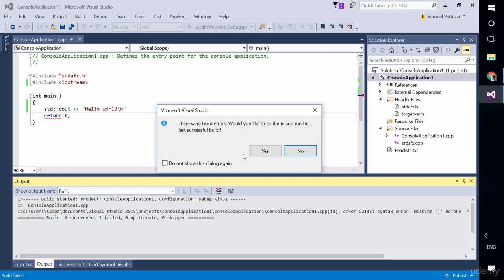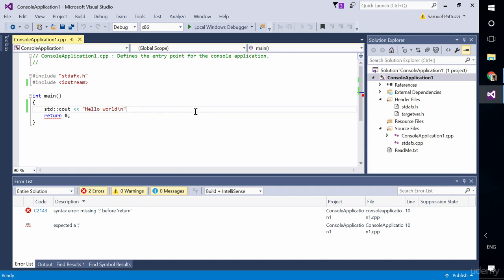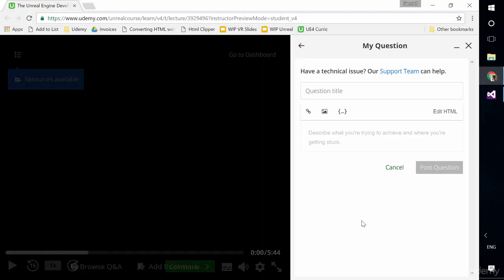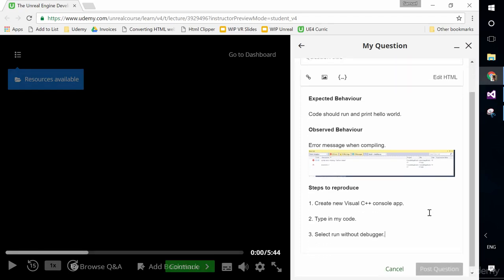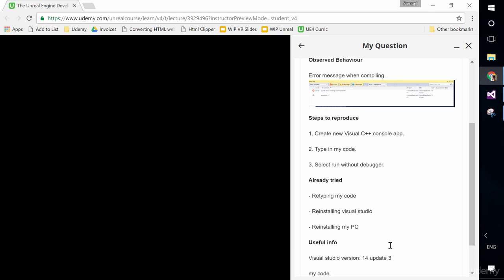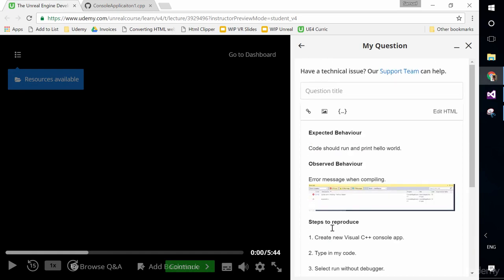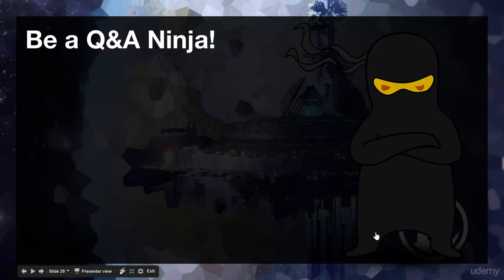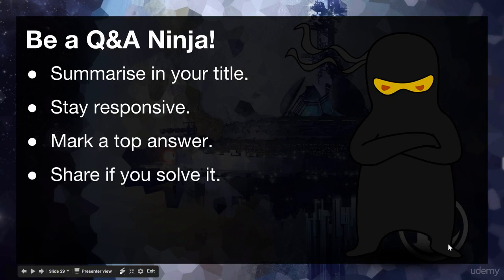15 How to Ask Good Questions